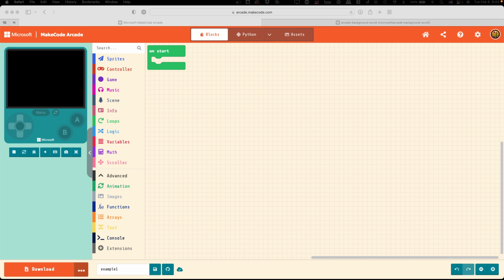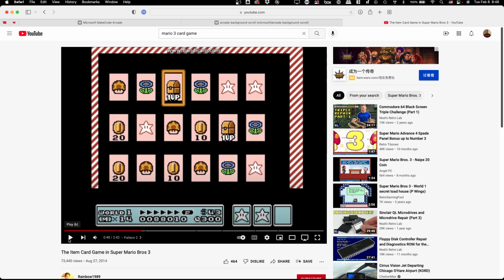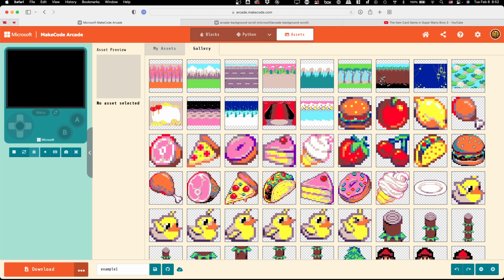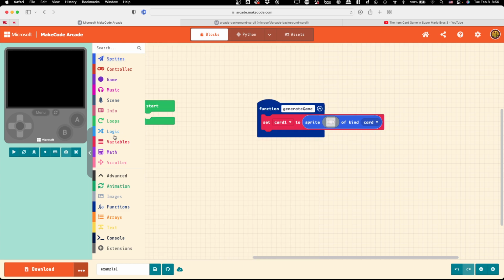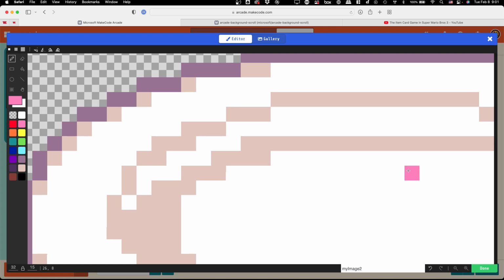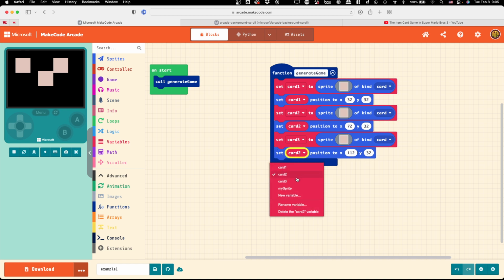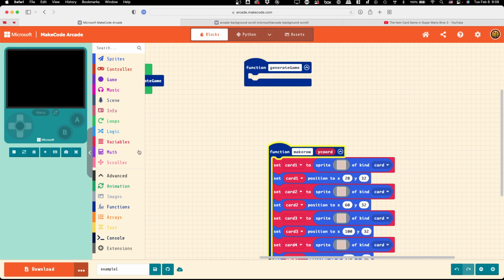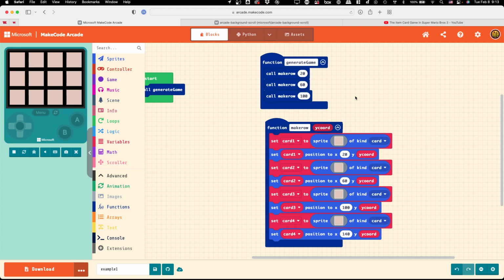CSC106: 8 February, Card-Matching Game 1